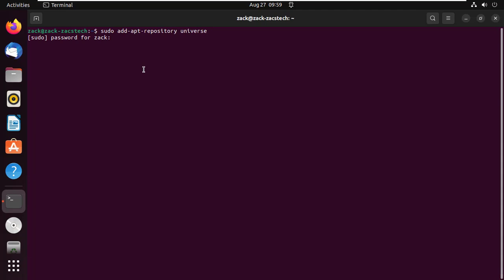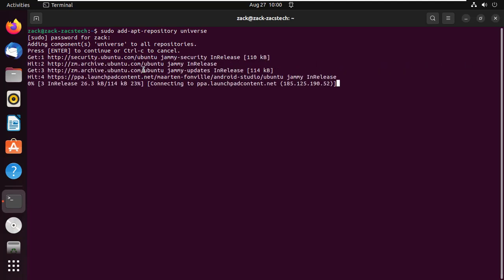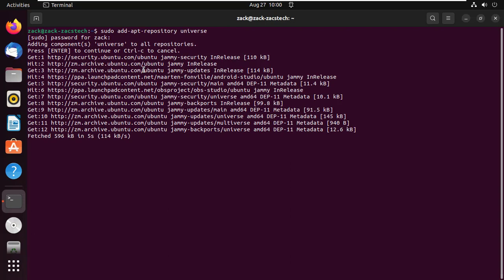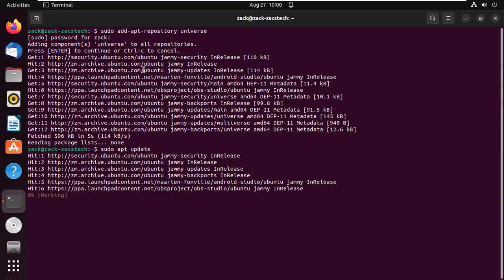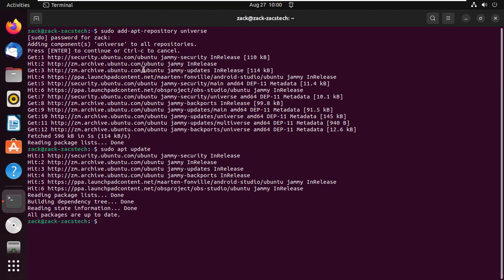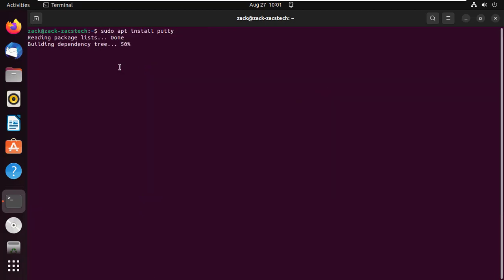How to Install PuTTY on Ubuntu 22.04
In this video we are going to look at How to Install PuTTY on Ubuntu 22.04. It is an open source SSH client, Putty is usually used to connect to remote servers using the SSH protocol.

Commands
sudo apt install putty